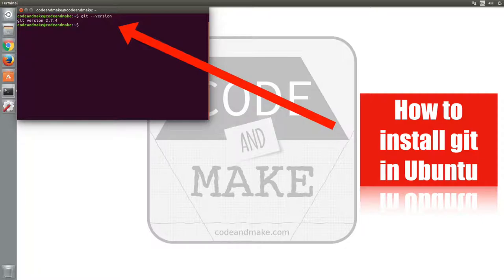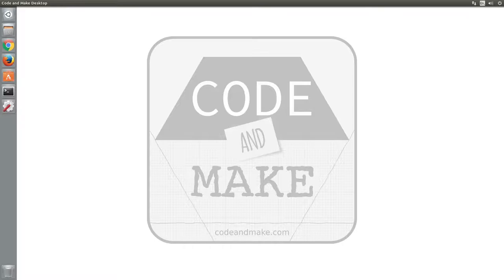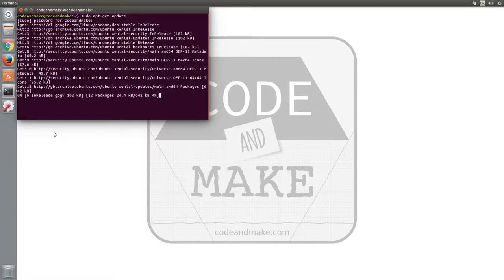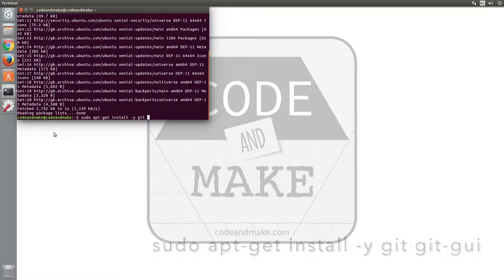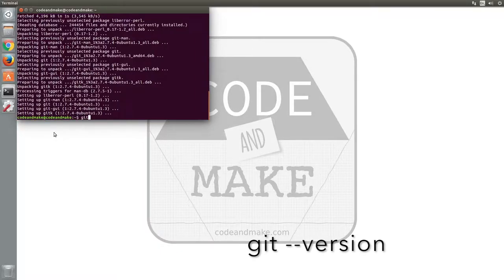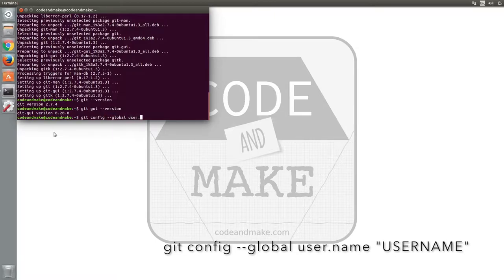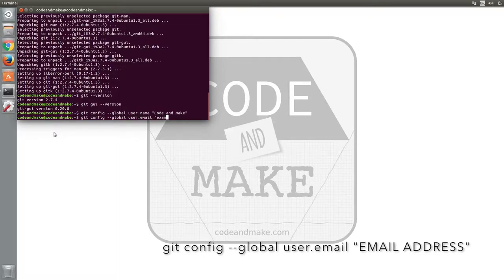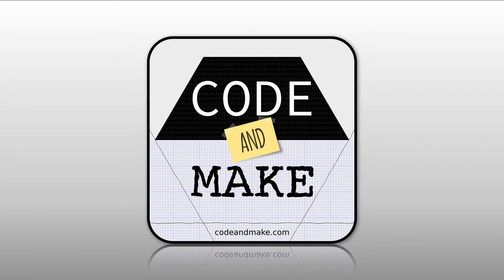How to install git in Ubuntu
In this tutorial I will show you how to git and git GUI in ubuntu.